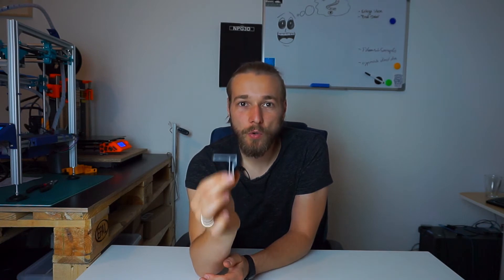My Top 3 most useful 3D Prints (so far)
Check out my most used and most useful 3D prints I made so far. What are you using the most?